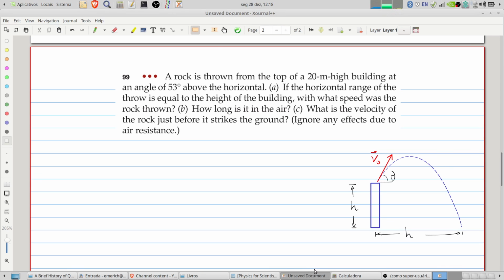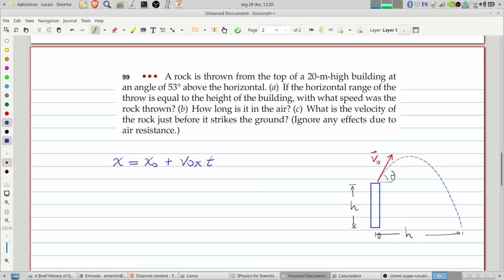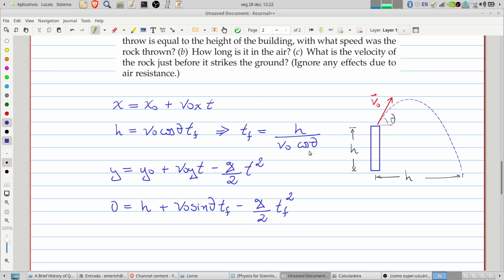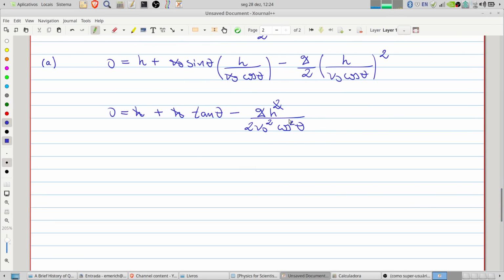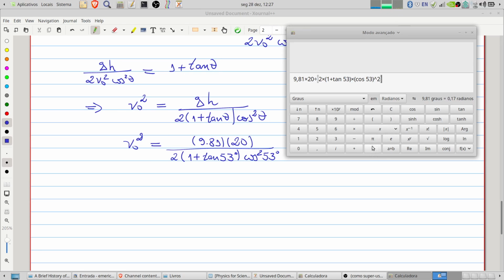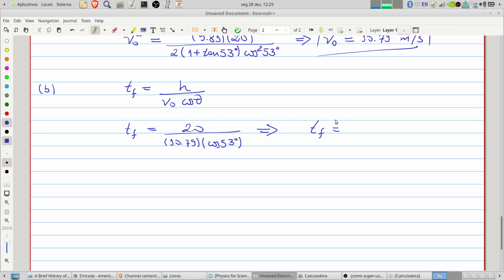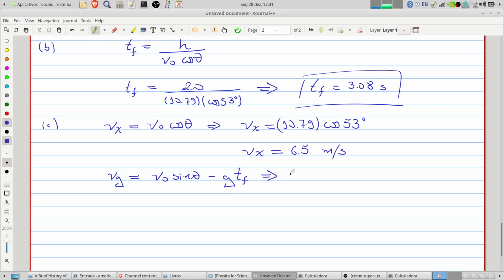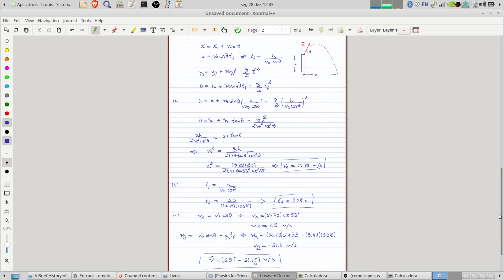Tipler & Mosca - Chapter 3 - Problem 99